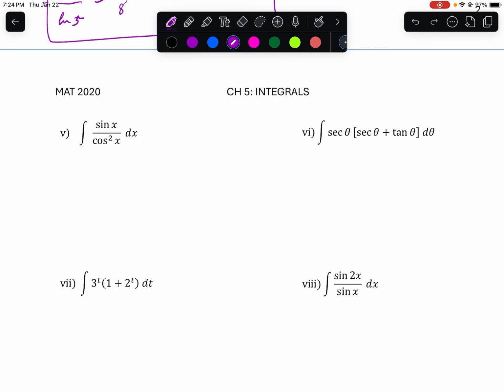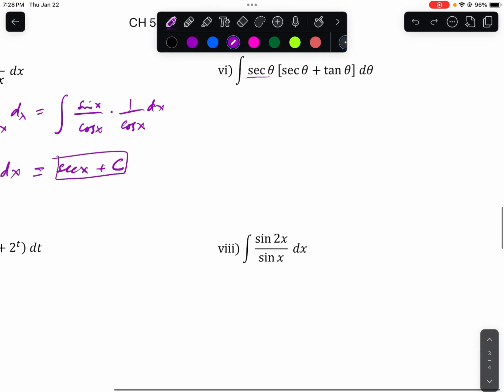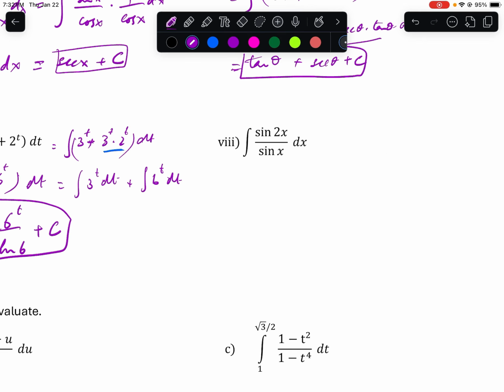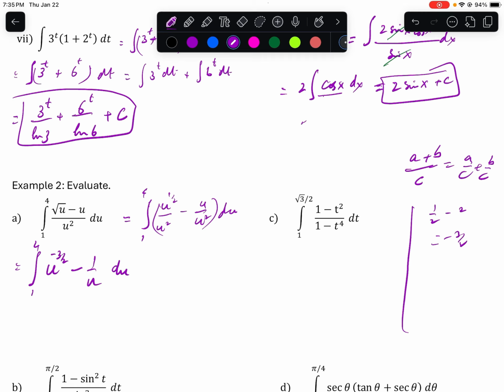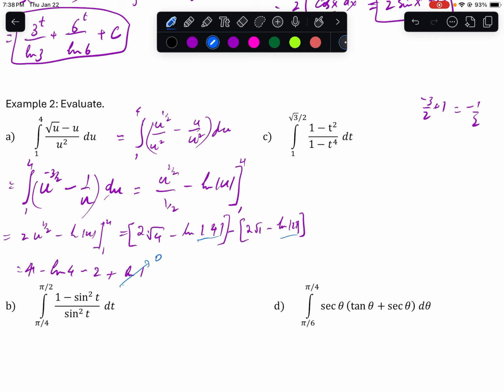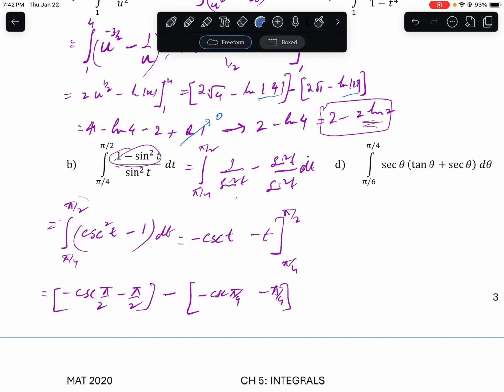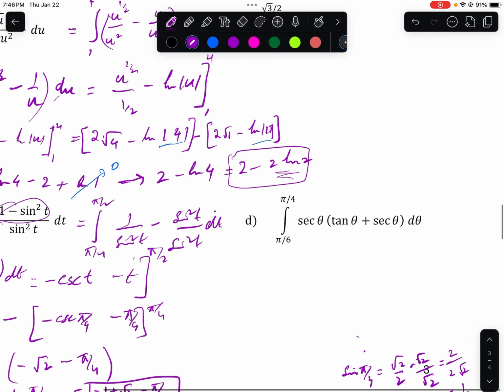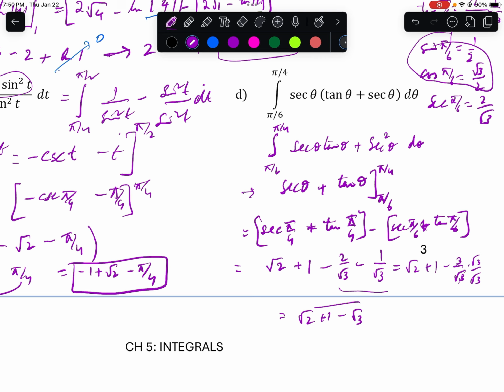Calc II Sec 5 4 Indefinite Integrals Video 2